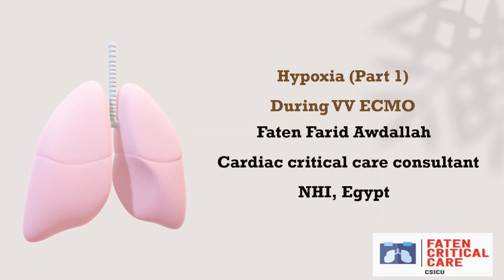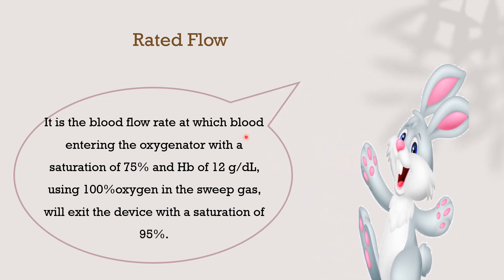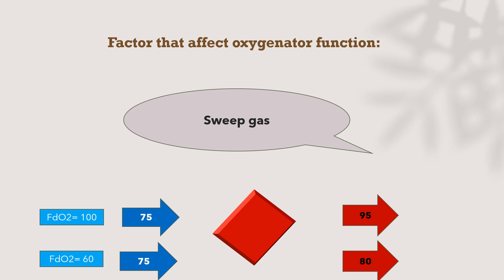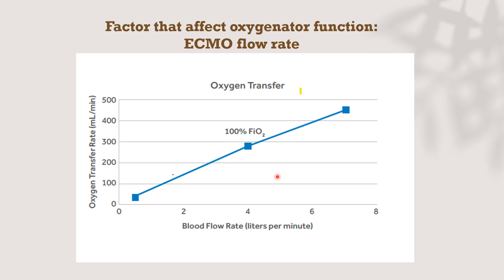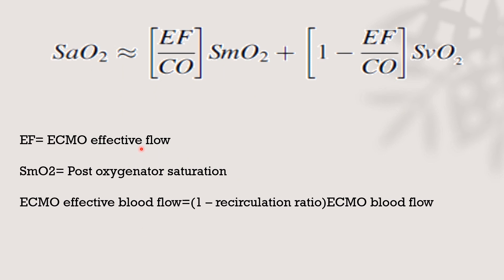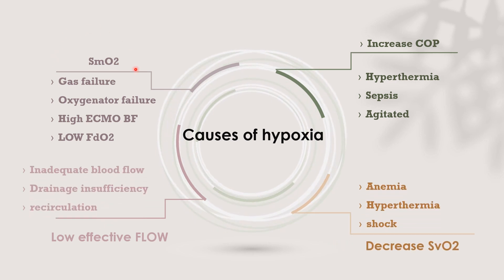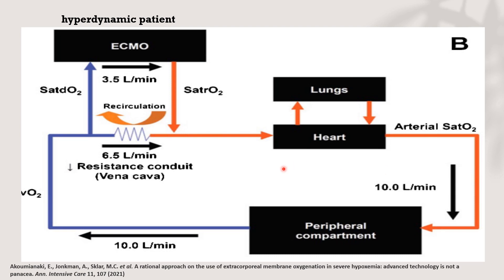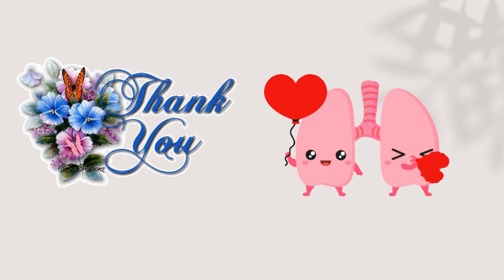hypoxia during VV ECMO part 1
# rated flow
# sweep gas
spo2 at inlet
ECMO flow rate
Hemoglobin conc